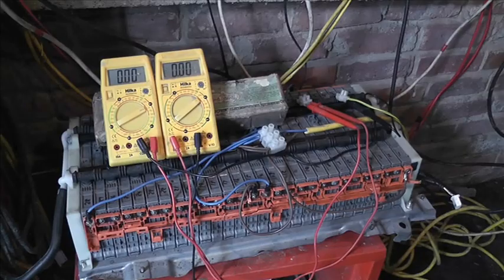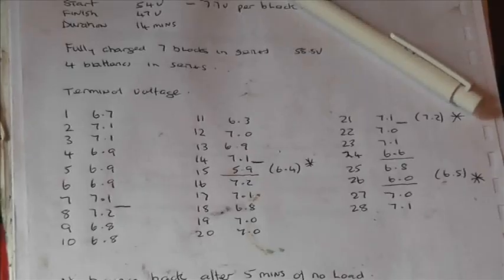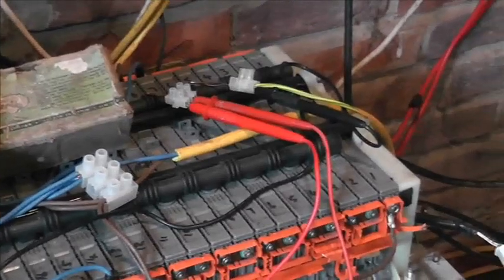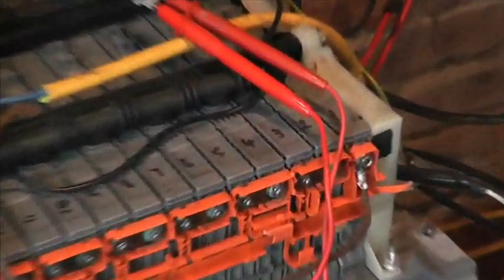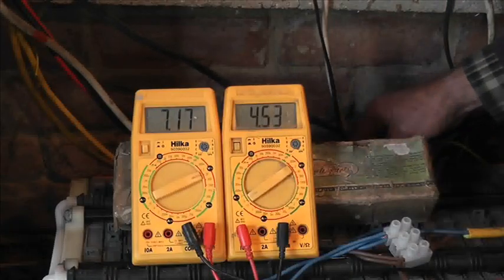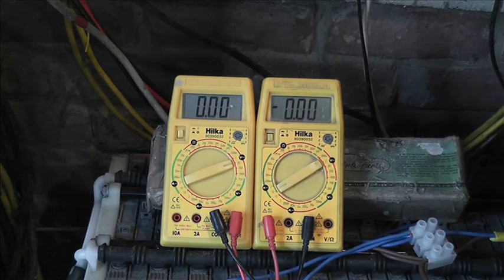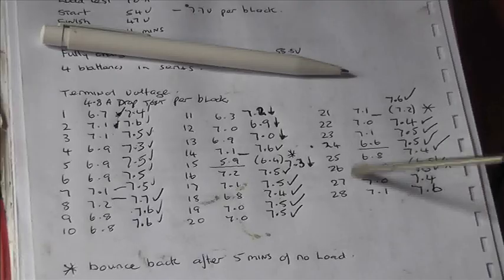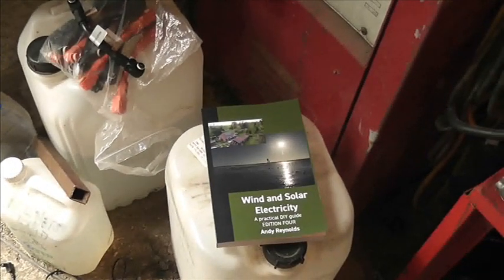Toyota Prius solar battery conversion: cell drop test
Identifying the poor cells in the Prius battery pack with a home made drop tester.